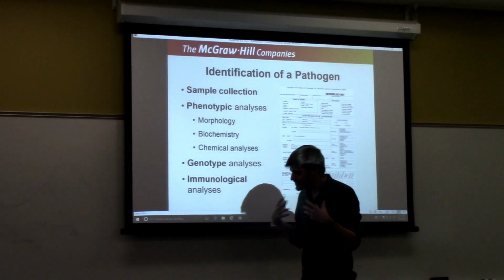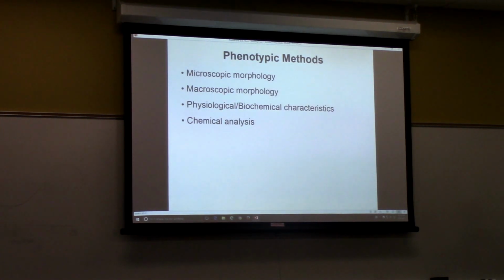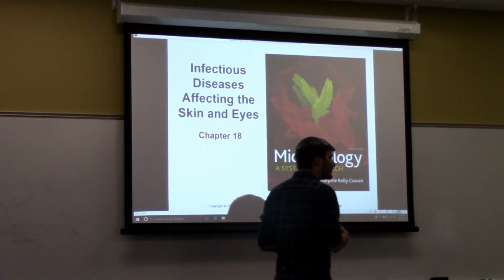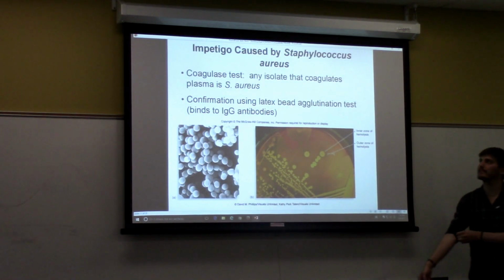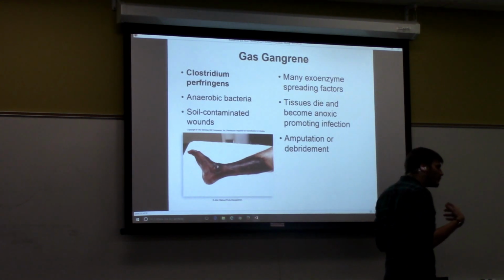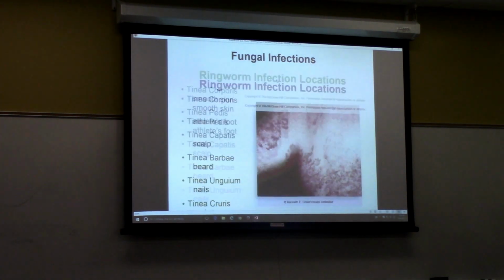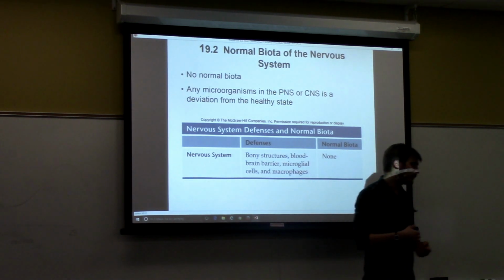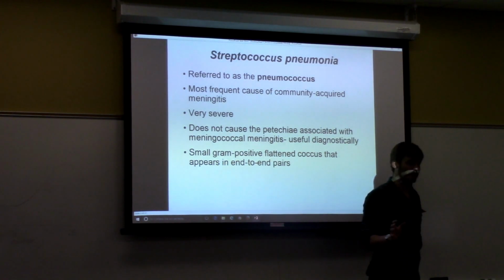Review Session II - Final Exam - Microbiology - Part I